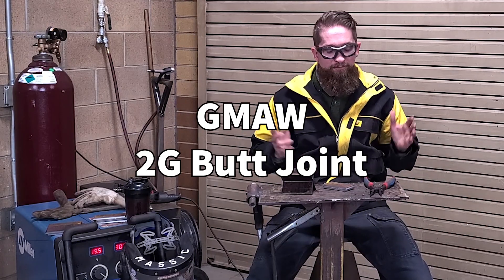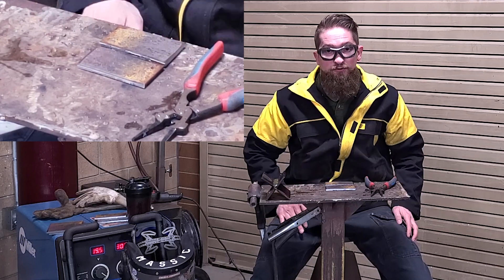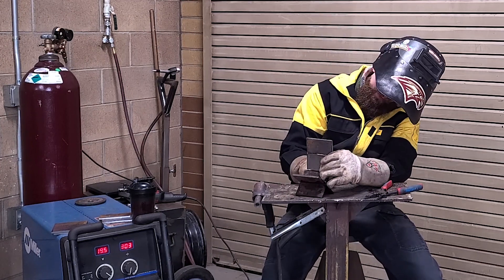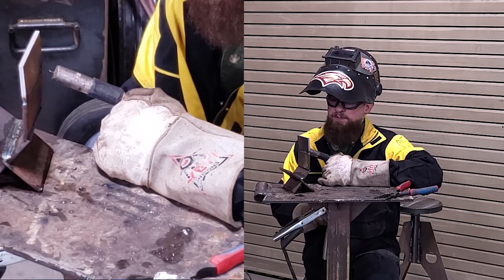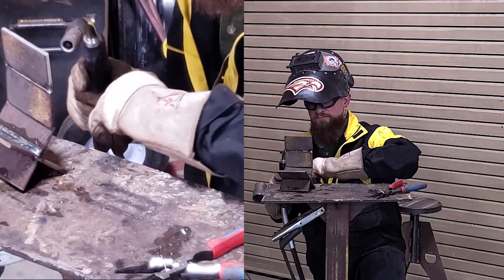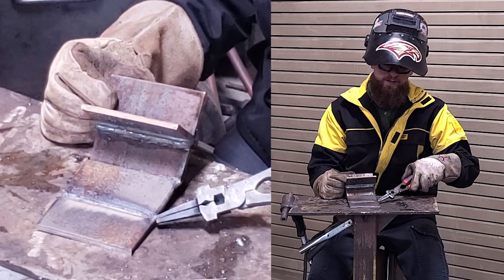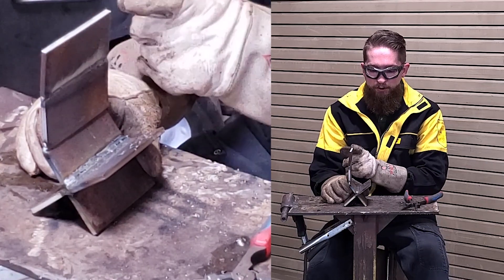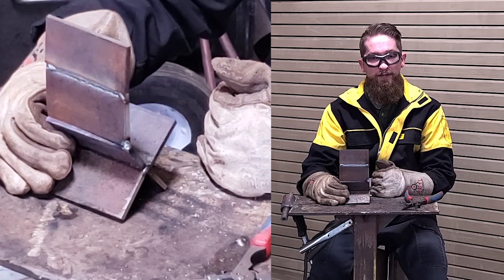GMAW - Weld 5 - Horizontal Square Groove Weld - 2G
One of my favorite welds to do!
2 pieces that are 2x4 or 2x6
Same machine settings and gap as you did on the 1G attempt.
Feel free to tack this together flat on your table and then prop it up on the positioner in your booth.  This weld, the plates are vertical but the joint is horizontal.